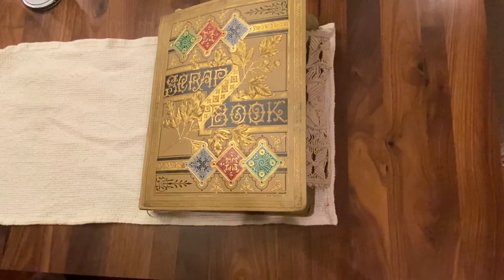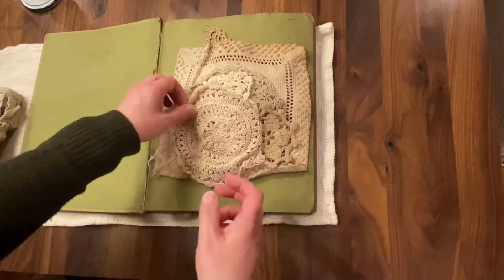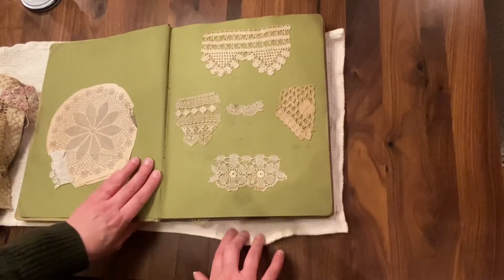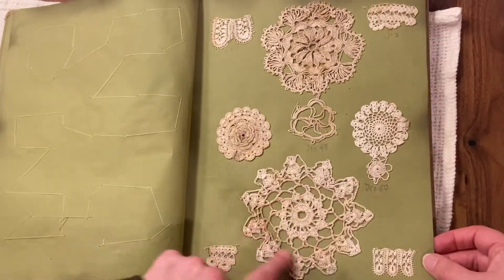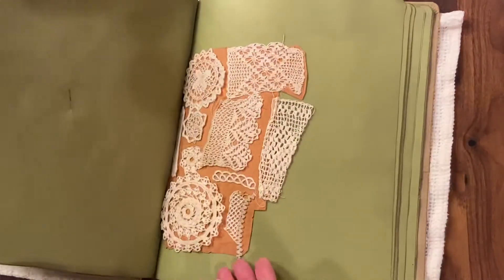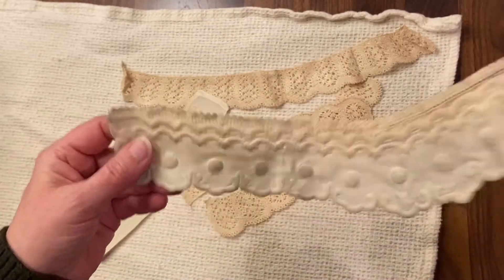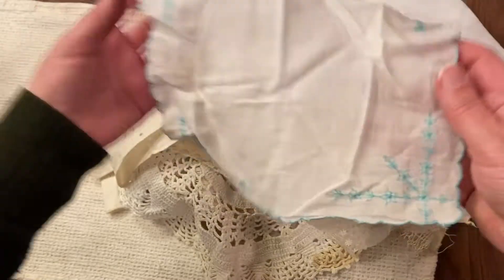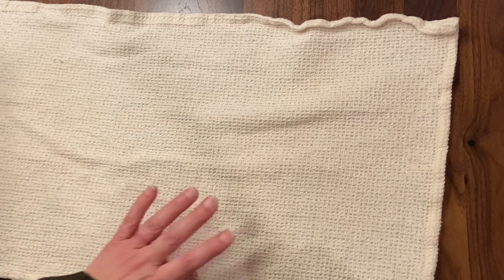Beautiful Antique Junk Journal Supplies Haul Video - Check these out!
Y’all check this out. Beautiful hand crochet samples from the 1900s. I won these in a house auction. I can’t wait to use these in my junk journals.  They can be used as pockets, placed on clusters and tags. Really the ideas are limitless. How would you use them?